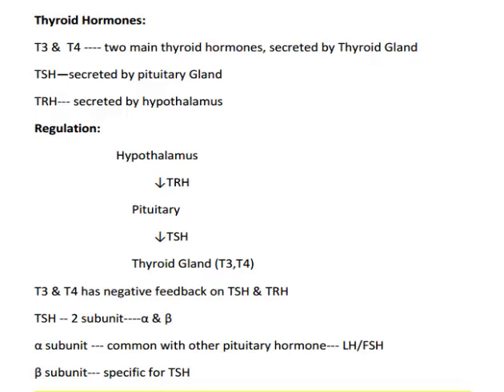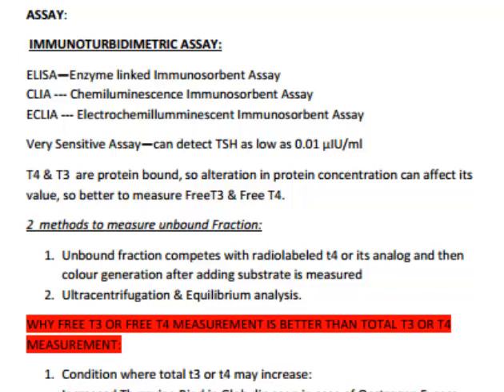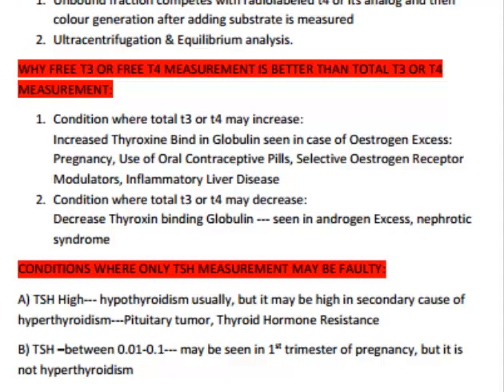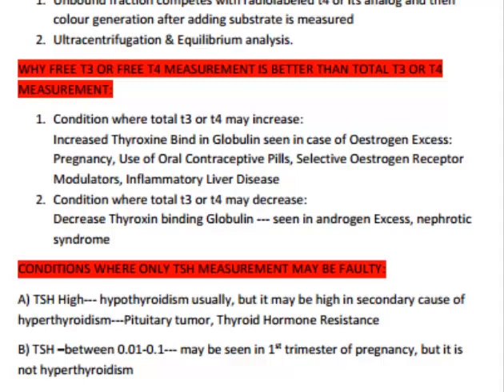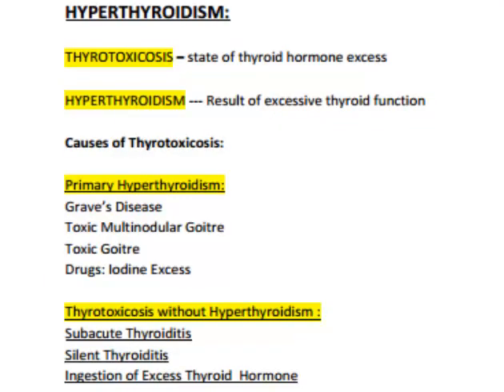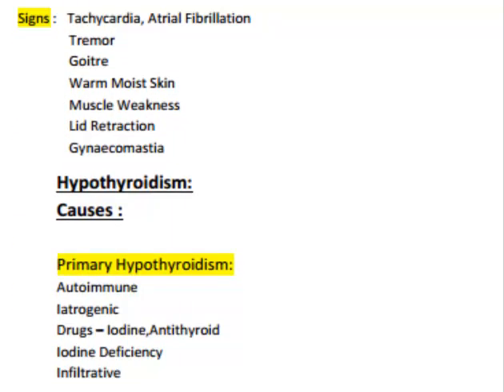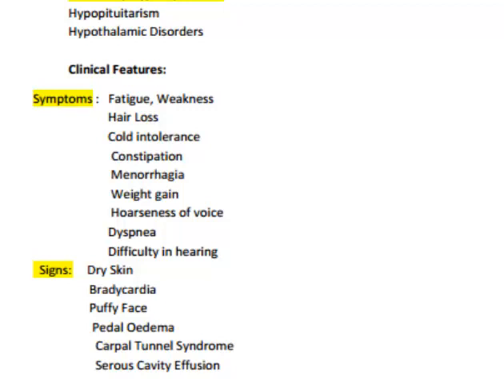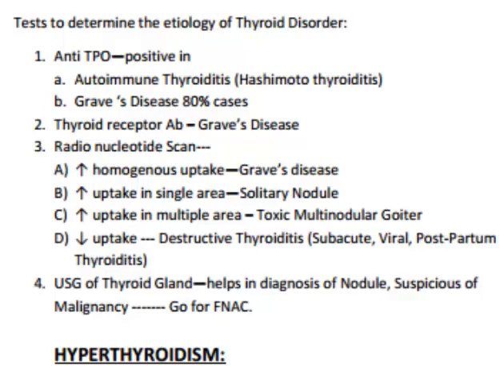Thyroid hormones estimation of TSH and fT4